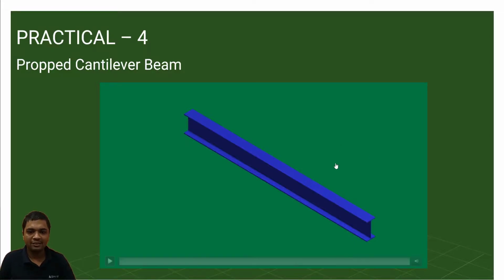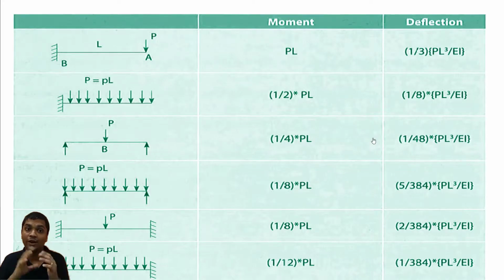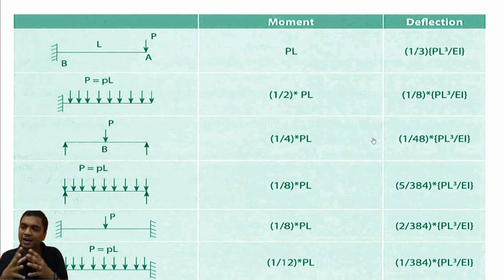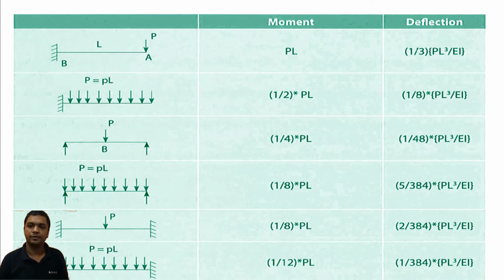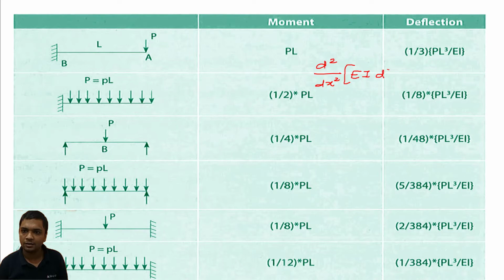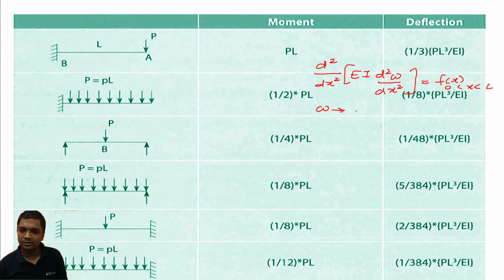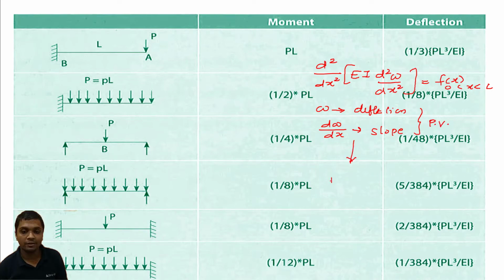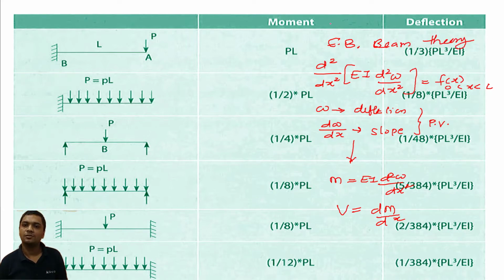C1 L4 A BEAM THEORY